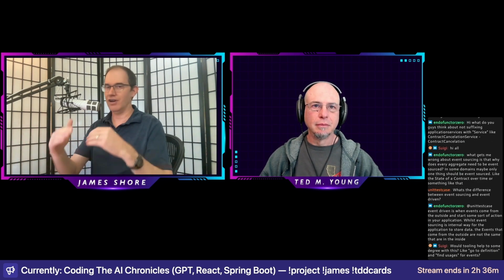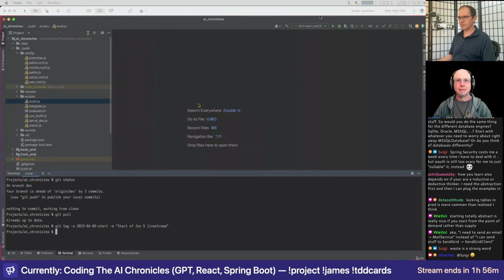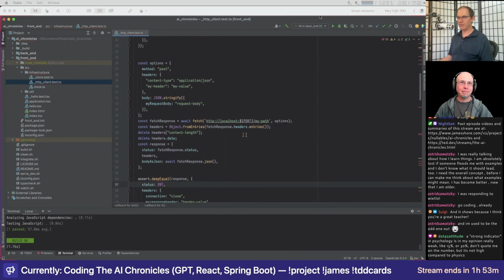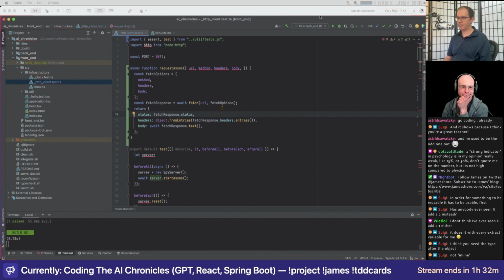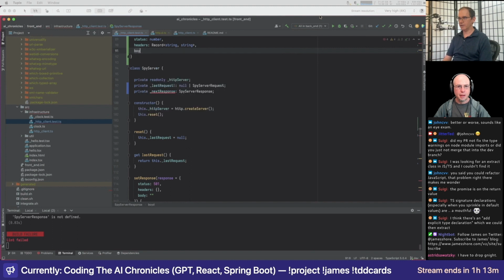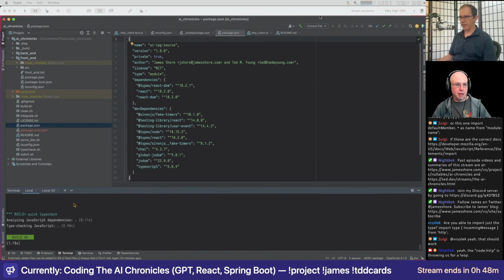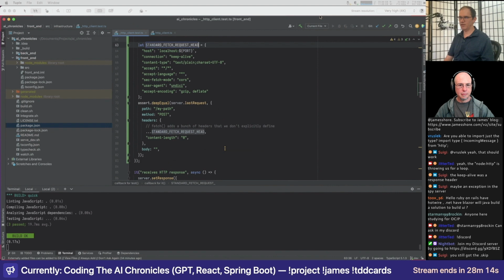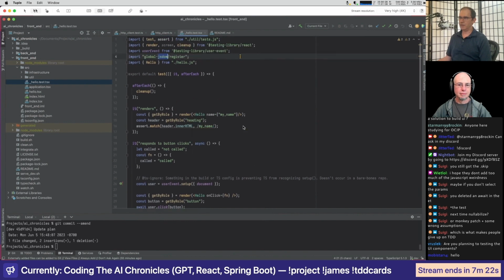AI Chronicles #5: fetch Wraps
It’s an eventful episode as we start off with a discussion of event sourcing, event-driven code, event storming, and more. Then we return to working on our fetch() wrapper. We factor our test-based prototype into a real production class, clean up the tests, and add TypeScript types.

Contents:
    Event Sourcing (0:22)
    Event-Driven Code (11:11)
    Event Storming (23:30)
    The Original Sin of Software Scaling (27:23)
    Refactoring Events (28:45)
    Naming Conventions (32:47)
    Java 21 (42:08)
    Inappropriate Abstractions (44:25)
    Let’s Do Some Coding (53:01)
    Design the fetch() Wrapper (56:34)
    Factor Out HttpClient (1:17:41)
    Add TypeScript Types (1:23:40)
    Node/TypeScript Incompatibility (1:39:52)
    Clean Up the Tests (1:58:36)
    Close SpyServer with Extreme Prejudice (2:05:06)
    Back to Cleaning Up Tests (2:11:08)
    Debrief (2:32:22)

About the series: In this weekly livestream, James Shore and Ted M. Young build an AI-powered role-playing game using React, Spring Boot, and Nullables. And, of course, plenty of discussion about design, architecture, and effective programming practices.